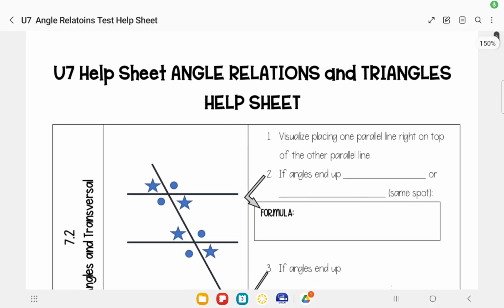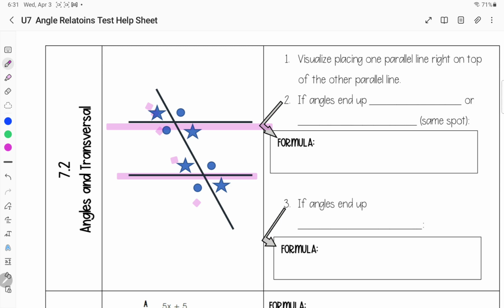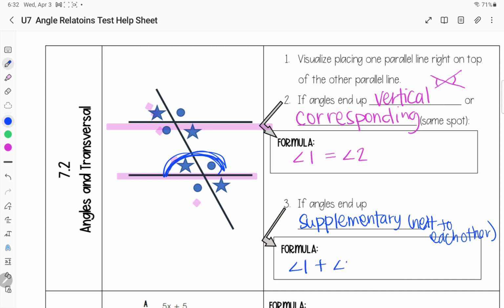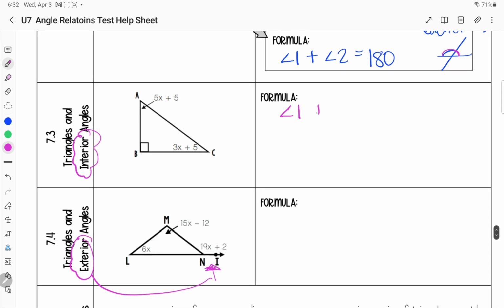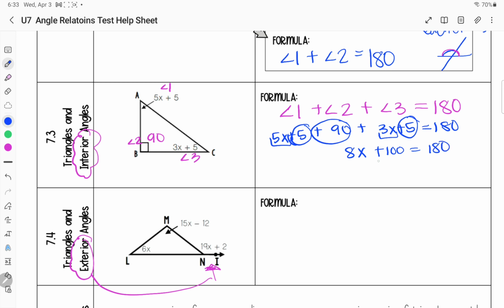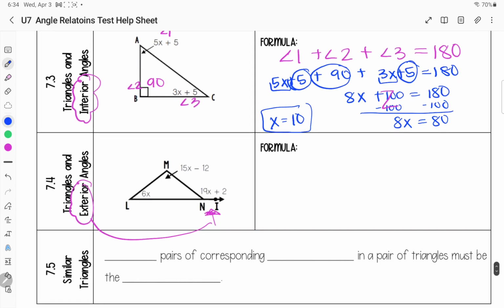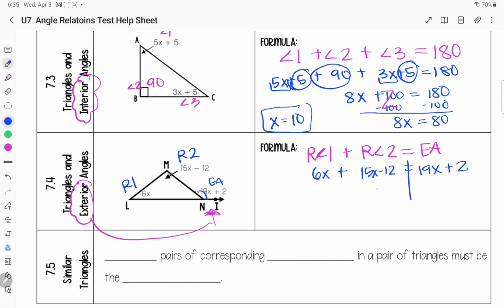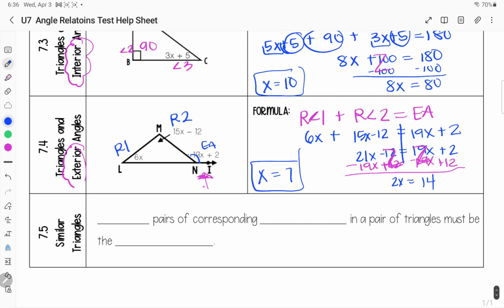U7 Recall/Help Sheet